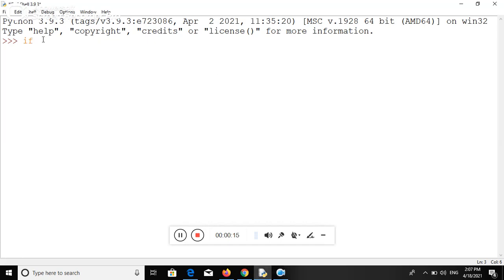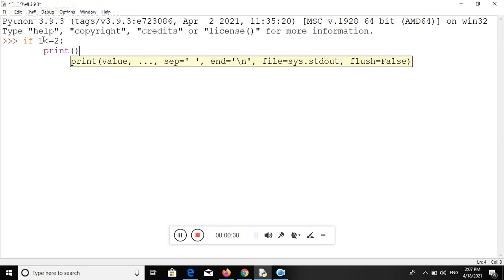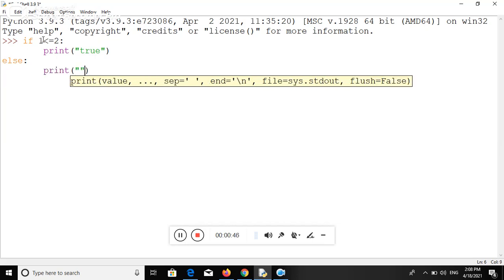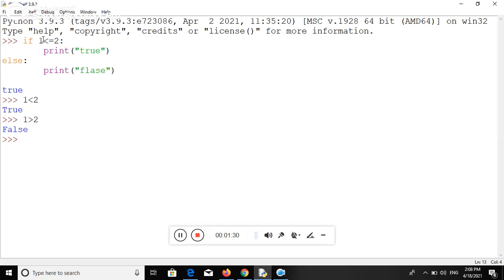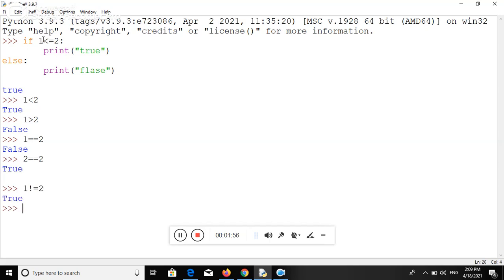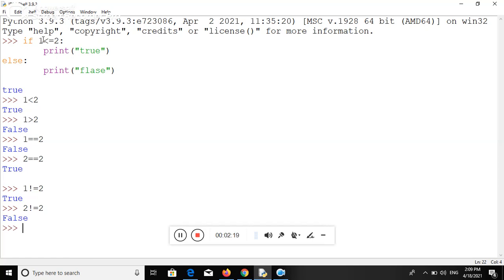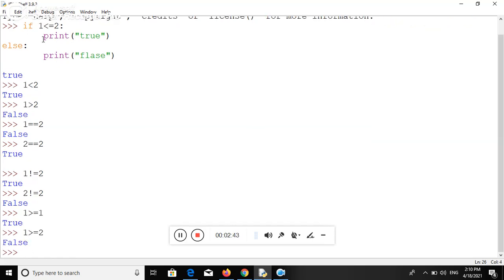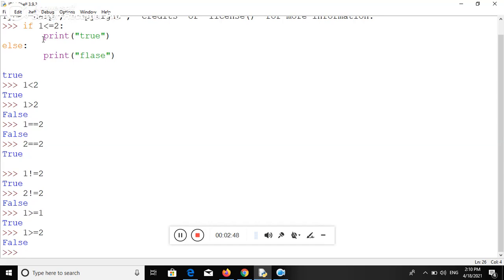How To Use Comparative Operator In Python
LAWS of Motion Network layer and it's responsibility

Apple Products
AmazonBasics Nylon Braided USB
Recording Mic